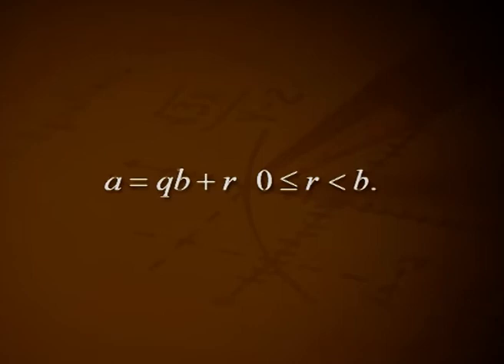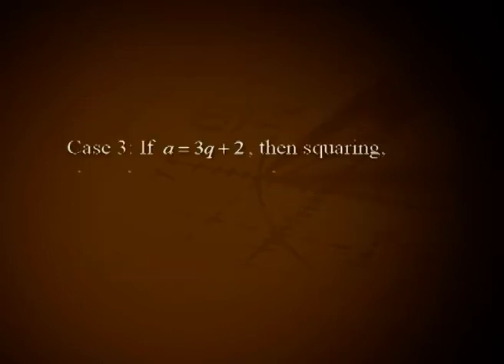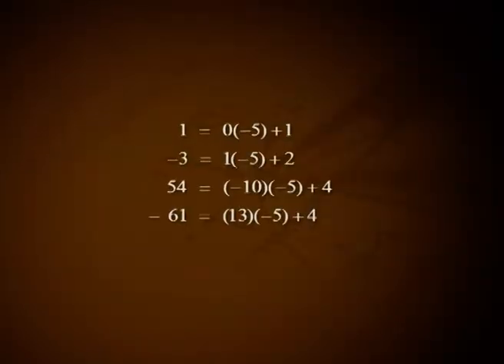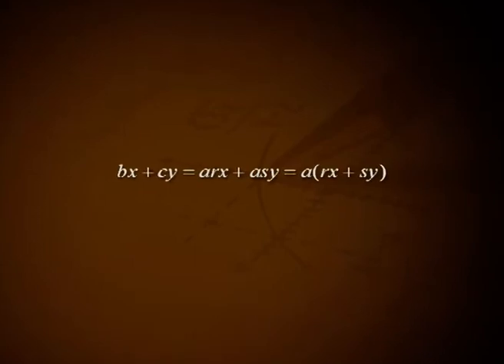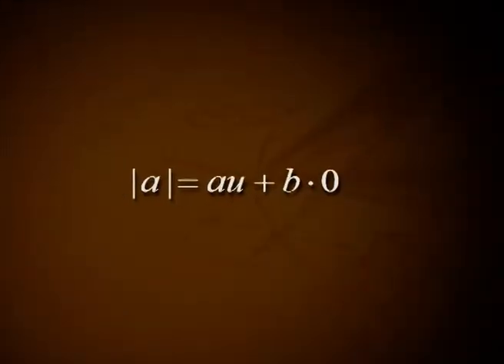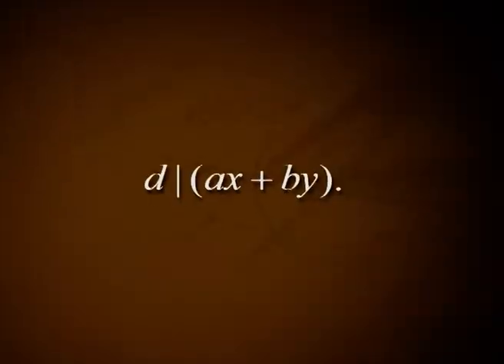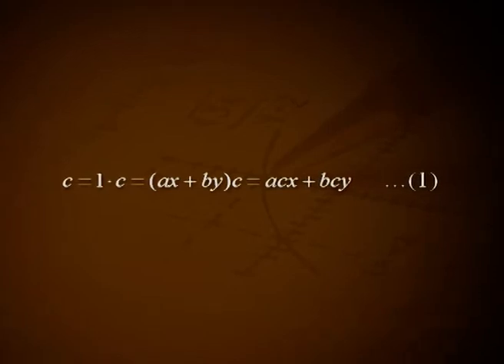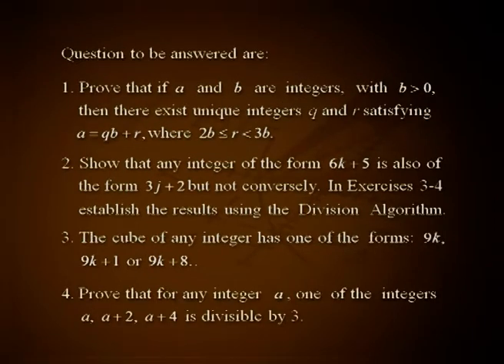DIVISION ALGORITHM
Subject: Mathematics
Course:  NUMBER THEORY